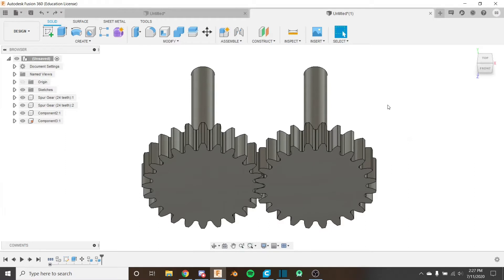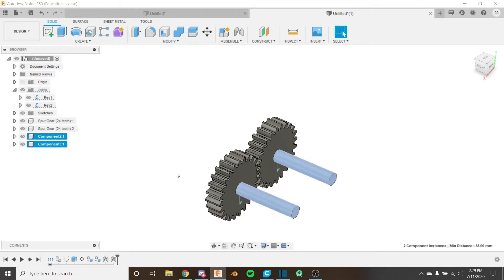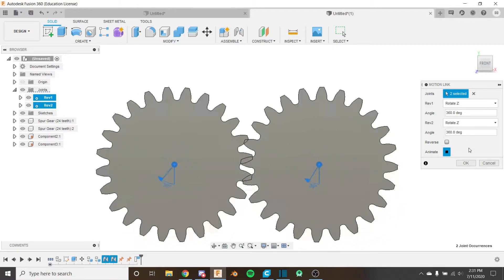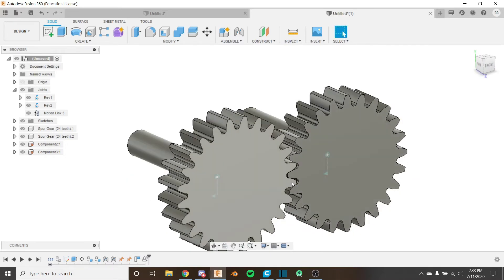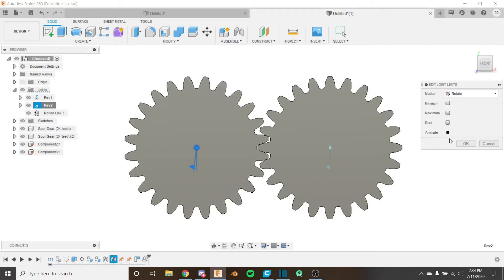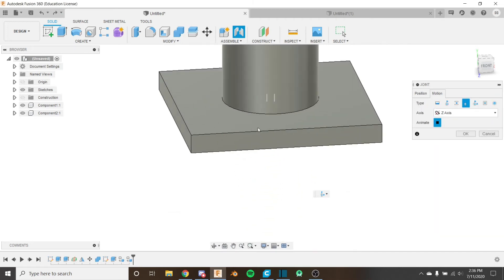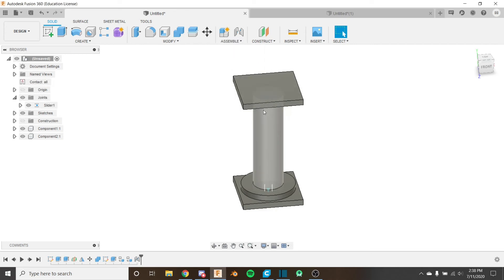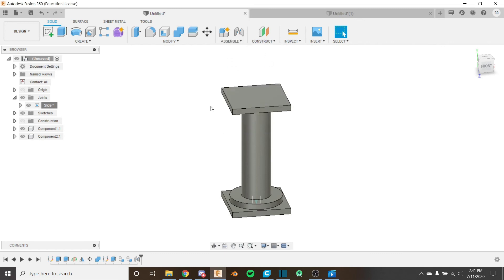Fusion 360 for FTC: Advanced Joint Tools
This is the seventeenth video in the Fusion 360 for FTC series. In this video we look at how to control joint behavior and interaction using the contact sets, motion link, and joint limit tools.